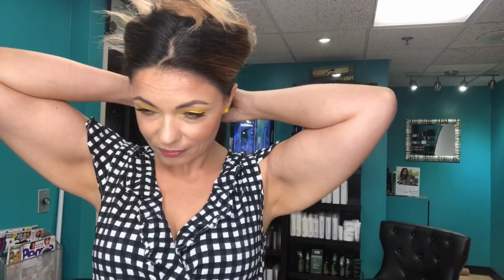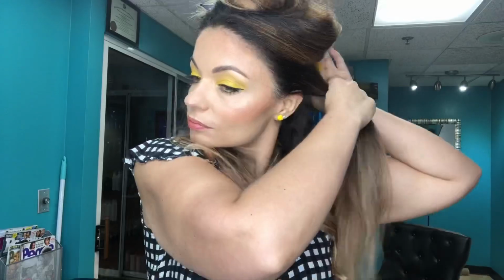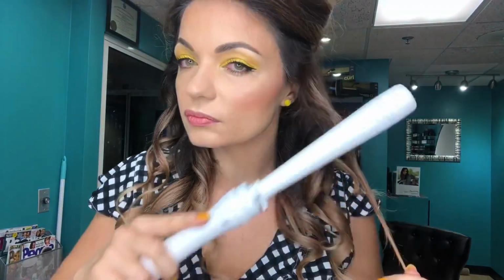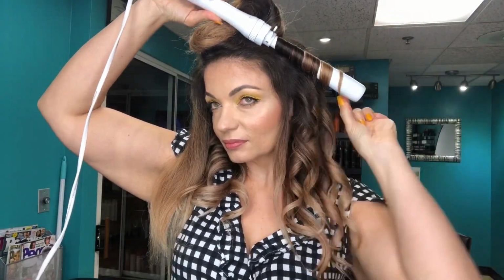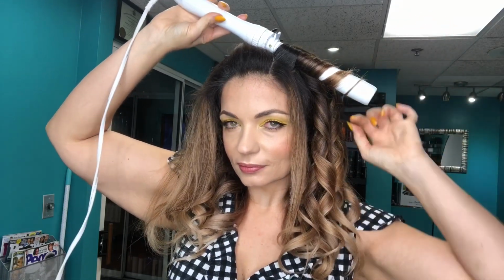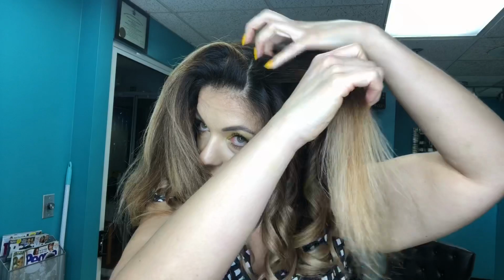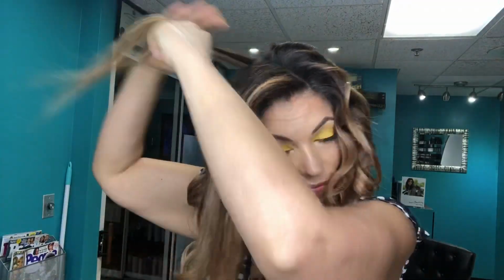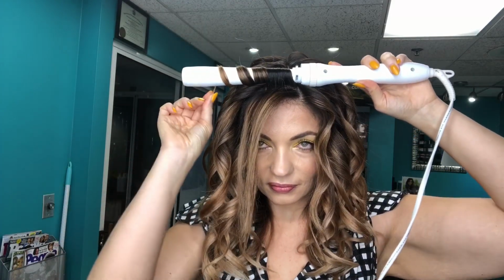Big Bouncy Waves: getting voluminous curls that last, hair tutorial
In this quick video I share some tips and tricks to achieve these bouncy waves that won’t let you down! Let me know if you try this out 🖤

Products Mentioned